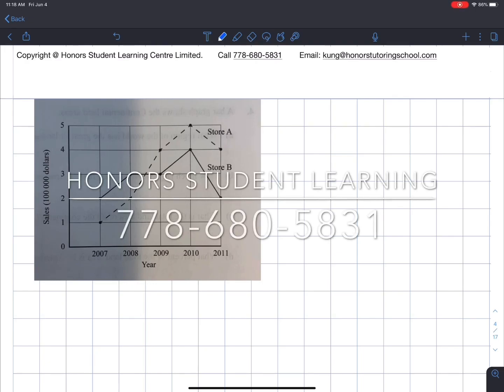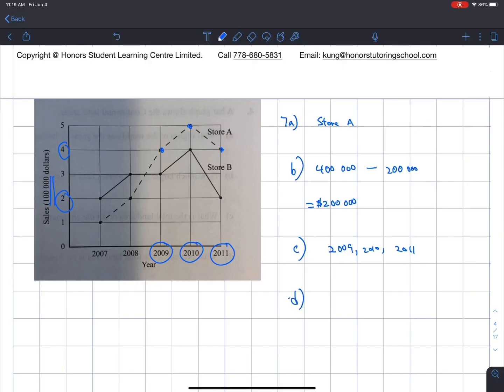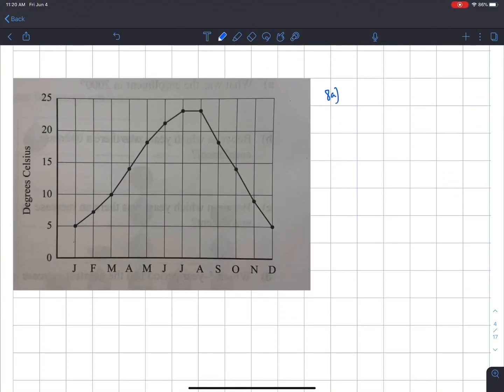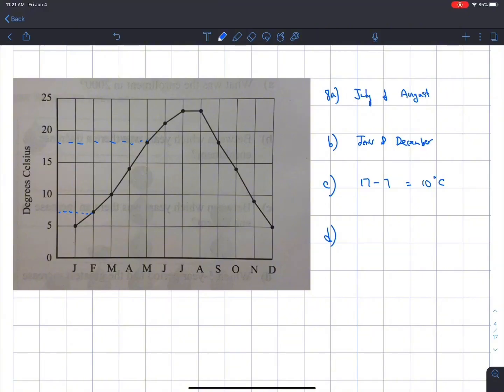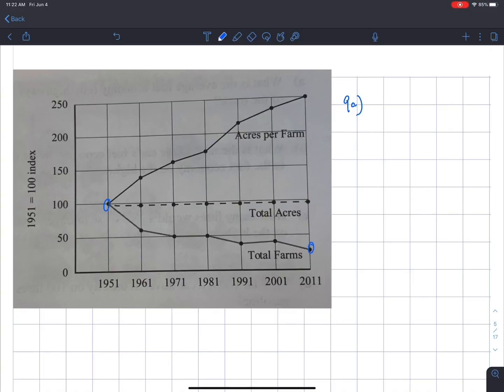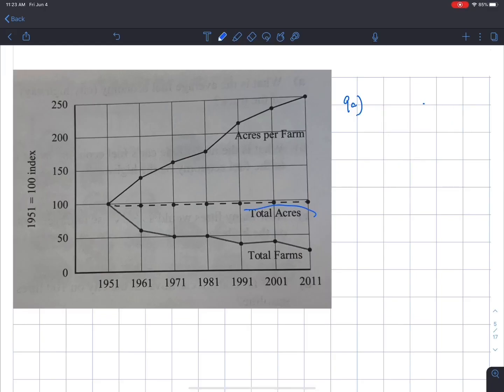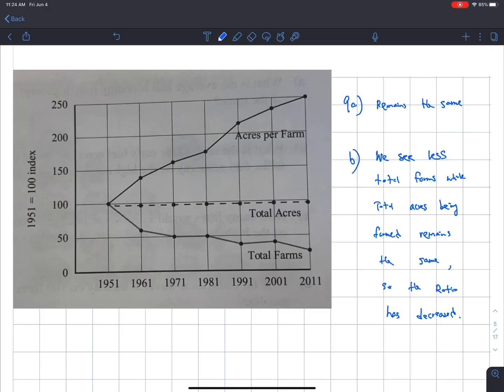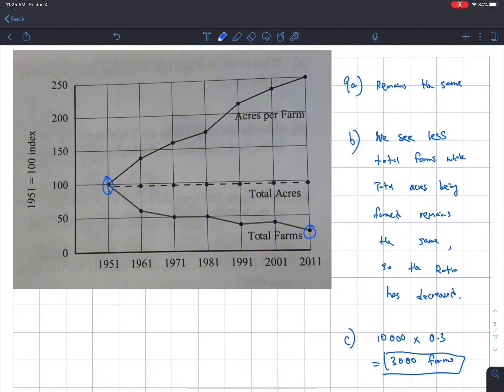math 8 7.2 Question 7 to 9